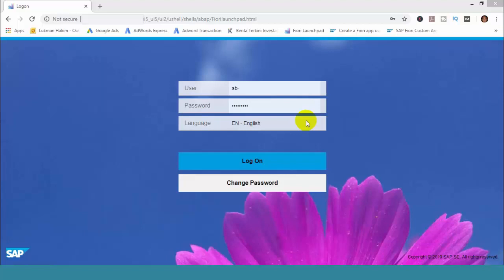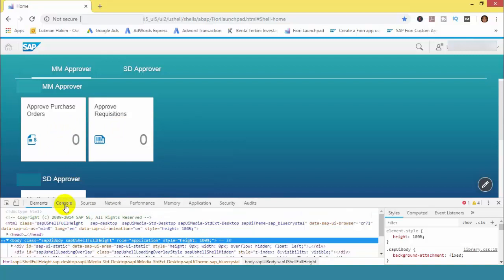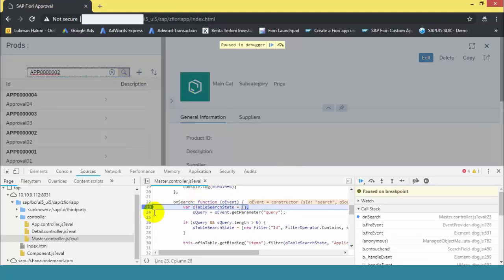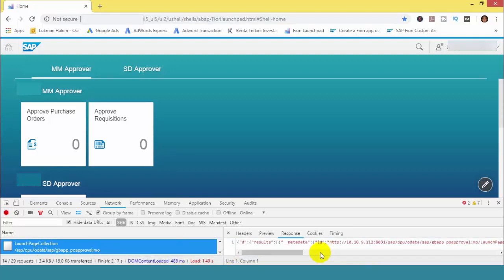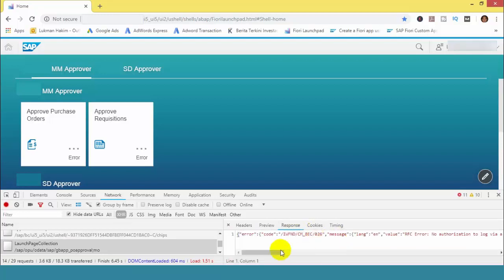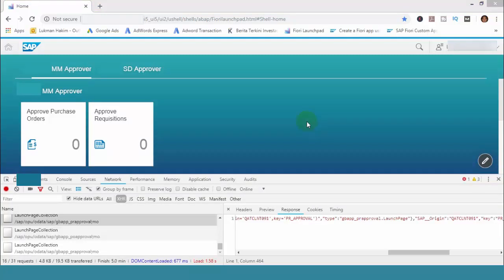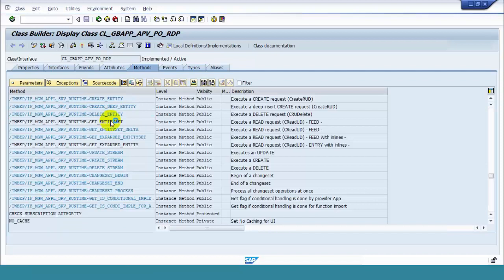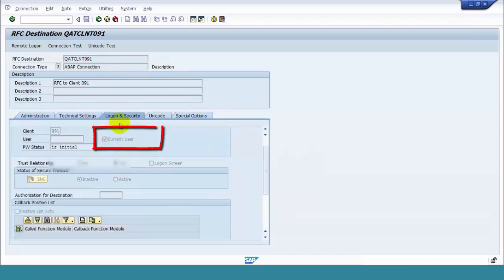SAP Fiori Troubleshooting and Debugging with Chrome browser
In this video we will learn how to debug sap fiori application with crome.